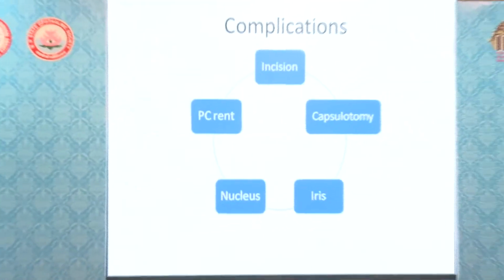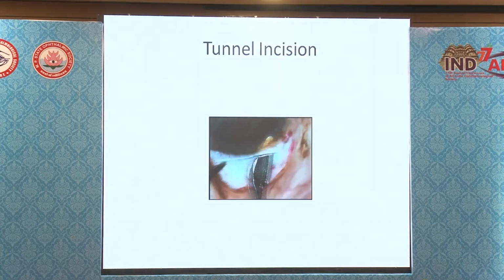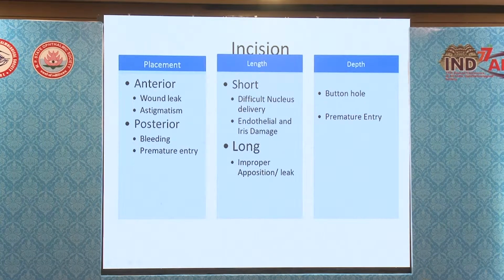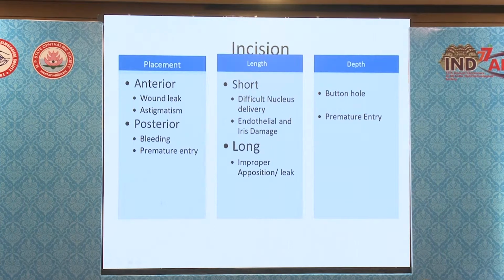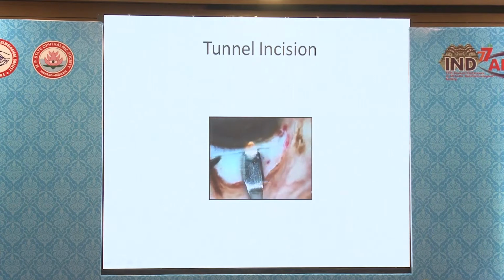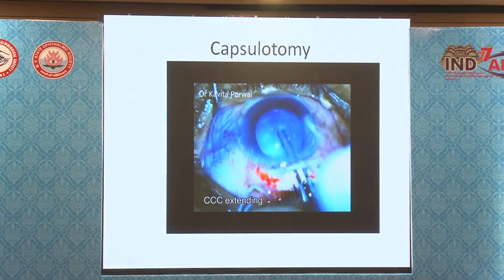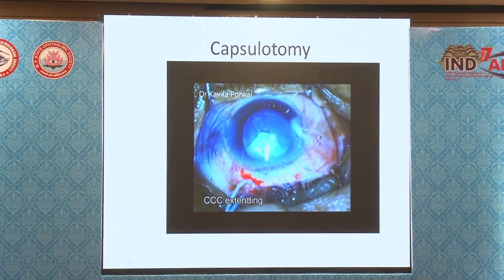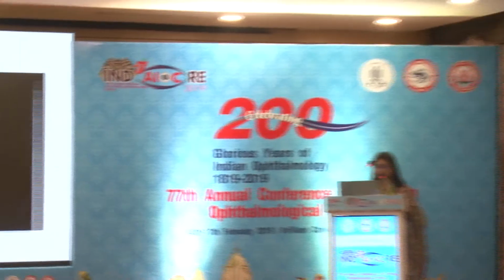AIOC2019 GP008 Topic7 Dr Shilpa Kodkany Rocky Situations